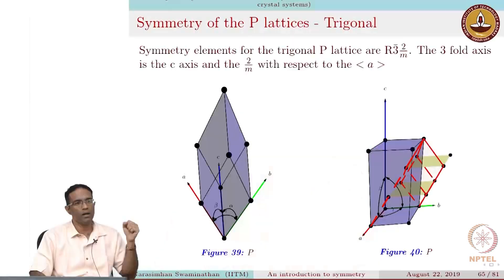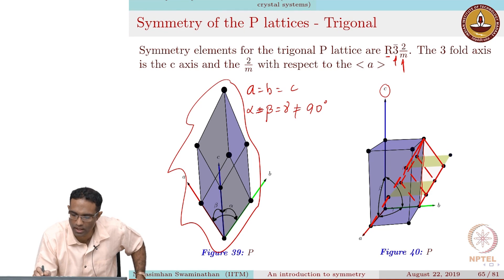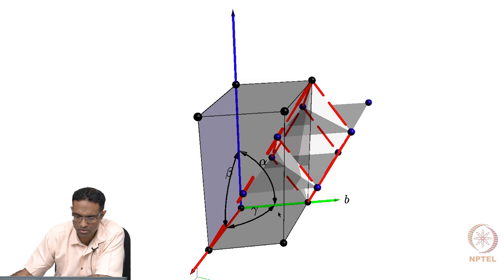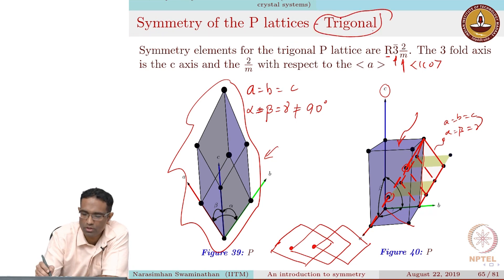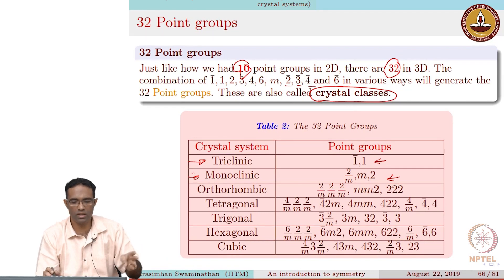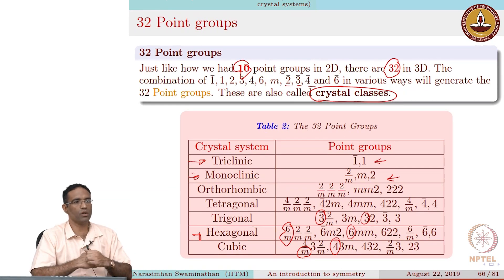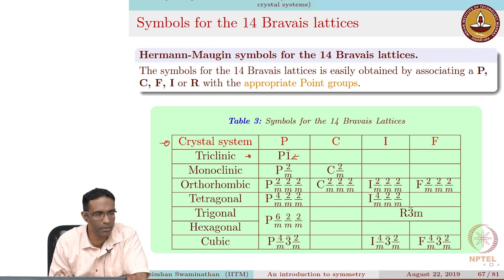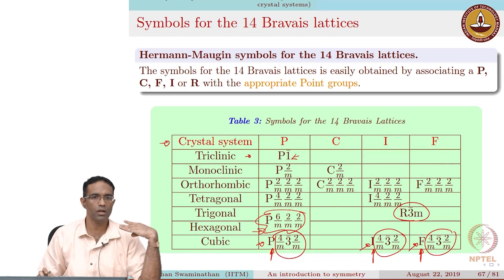#11 Hernann Maugin Symbols of Space Groups | Foundations of Computational Materials Modelling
Welcome to 'Foundations of Computational Materials Modelling' course !

This lecture delves deeper into Hermann-Maugin symbols, this time focusing on their application to space groups. We'll explore the concept of screw axes, symmetry operations that combine rotation with translation, and uncover restrictions on rotation angles in crystal structures.